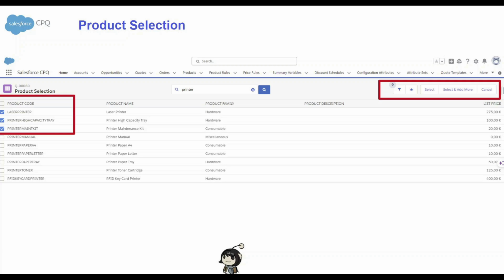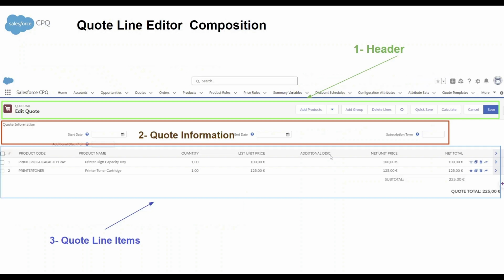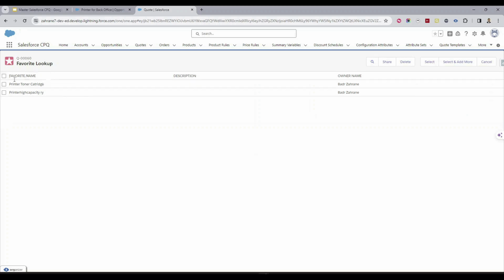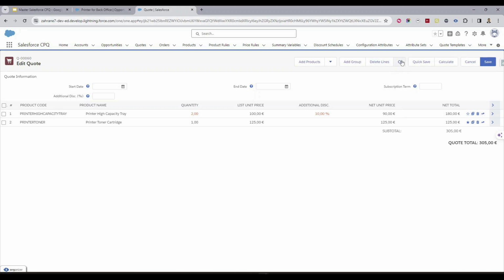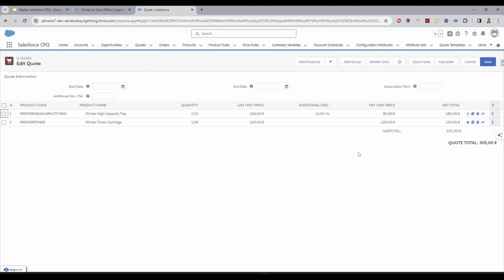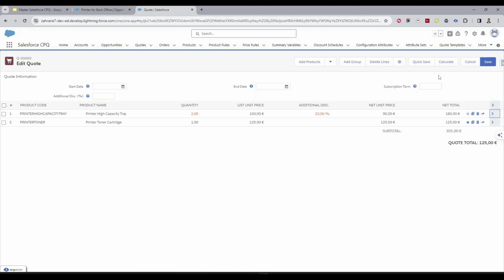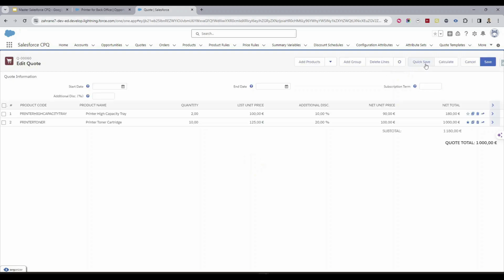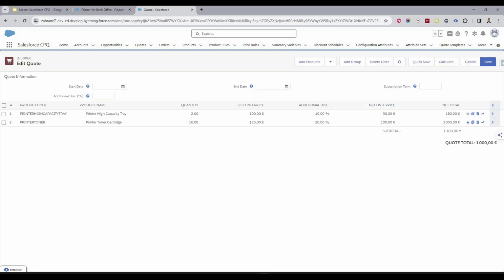The Ultimate Guide to Salesforce CPQ Quote Line Editor (QLE)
🤝 Let’s Connect!

🔥 Struggling with Salesforce CPQ? Master quoting, pricing, and product configuration in under 12 hours – no prior experience needed!

🔑 What You’ll Learn in the Full Course:

✅ CPQ Setup: Implement & customize CPQ Package Settings  in a Developer Org (1 hour)
✅ QLE: Create & Manage Quotes in the Quote Line Editor.
✅ Product Configuration: Bundles, MDQ, Subscriptions, Usage-Based Products
✅ Pricing Set up: Price Waterfall, Price Books, Block Pricing, Volume Discounts, Percent of Total and 5+ advanced methods
✅Discounting: Configure & Automate Option, Volume-Based, Manual, Channel Partner 1 Distributors discounts
✅ Automation Power: Price Rules, Product Rules & Summary Variables
✅ Professional Quotes: Configure & Design Branded templates, documents, and dynamic quoting workflows
✅ Salesforce Alignment: Set up & Generate Orders, Assets, Subscriptions, Contracts & Renewals

🎯 Perfect For:

👔 Salesforce Admins (Boost your salary by $10k+)
👔 Consultants, Product Owners & Freelancers chasing $100+/hr CPQ gigs
👔 Product Managers & Business Owners willing to streamline their sales processes
👔 Sales Teams needing faster, error-free quotes

💡 Not Sure? Try 10 FREE LESSONS

1️⃣ Understand: Dive deep into CPQ features with simplified theory.
2️⃣ Watch: Follow step-by-step Set-up demos in a sandboxed Developer Org.
3️⃣ Apply: Solve real-world scenarios in your own CPQ Developer Org (no coding required).

🔑 What You’ll Learn in This Video:
We will take you through the Quote Line Editor (QLE) in Salesforce CPQ, the central hub for creating and managing quotes. You’ll learn:

- What is the Quote Line Editor (QLE)? Understand its purpose and importance in the quoting process.

- Composition of the QLE: Explore its key sections, including:

- Quote Header: High-level details about the quote.

- Quote Information: Key fields and data related to the quote.

- Quote Line Items: The individual products or services included in the quote.

- Functionality of QLE Buttons: Discover the role of each button, including:

- Add Products: Add products to the quote.

- Add Favourites: Quickly add frequently used products.

- Add Group: Group related products together.

- Delete Lines: Remove unwanted line items.

- Optional: Mark products as optional.

- Calculate: Recalculate pricing and discounts.

- Quick Save: Save progress without exiting the QLE.

- Save: Finalize and save the quote.

This hands-on tutorial will guide you through the QLE, ensuring you can confidently navigate and utilize its features to create accurate and professional quotes in your CPQ Organisation.

🎓 The Outcome
By the end of this course, you’ll:

Drop your questions below – I reply to every comment!